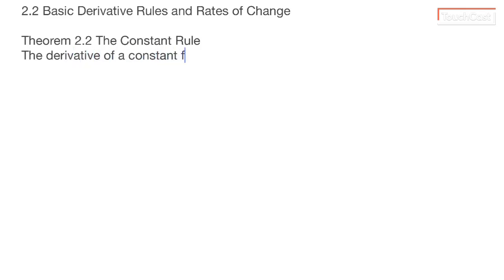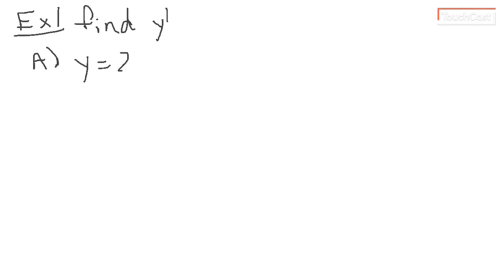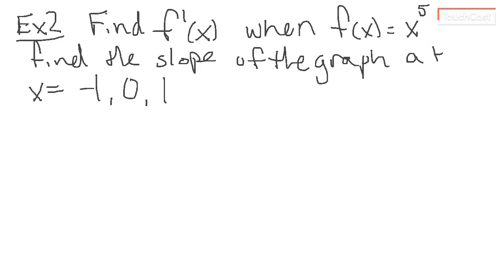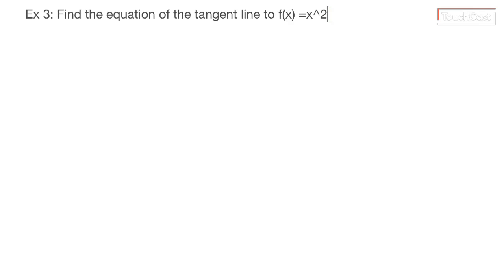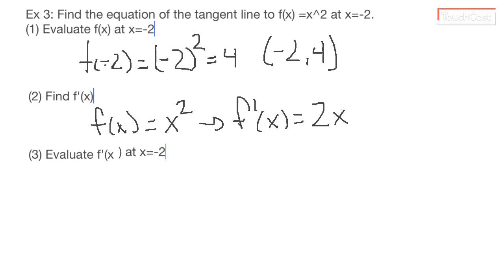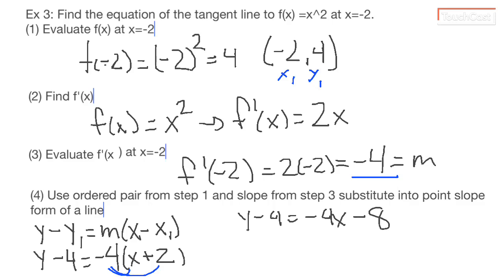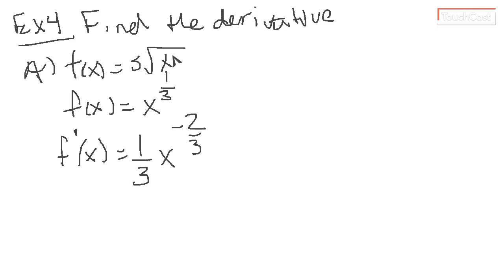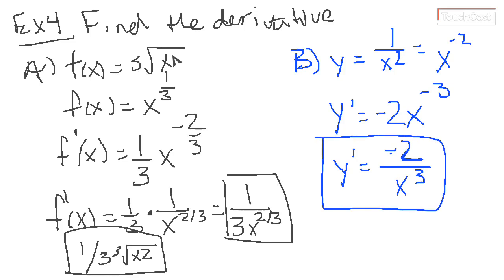2.2 Basic Derivative Rules and Rates of Change Part 1